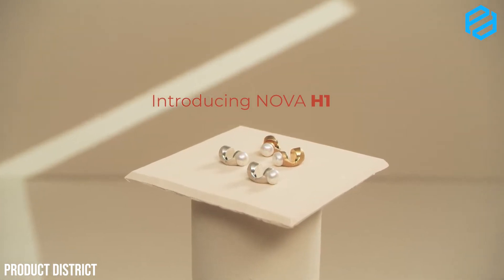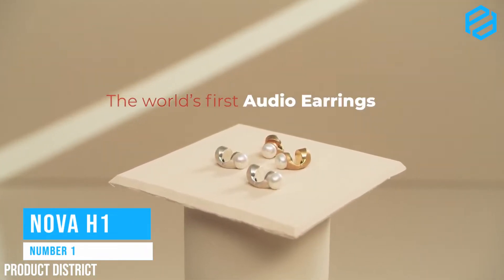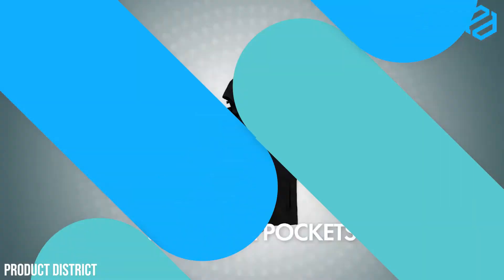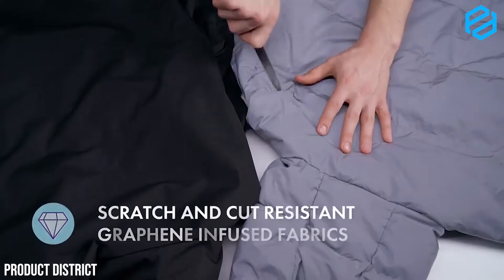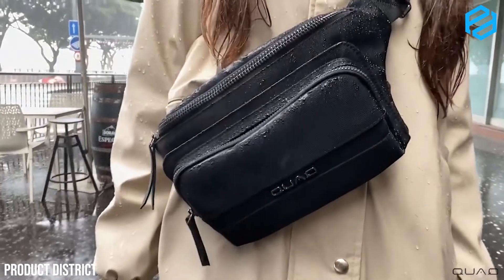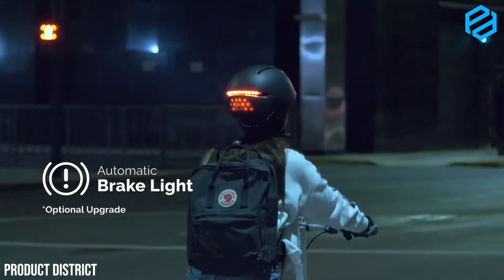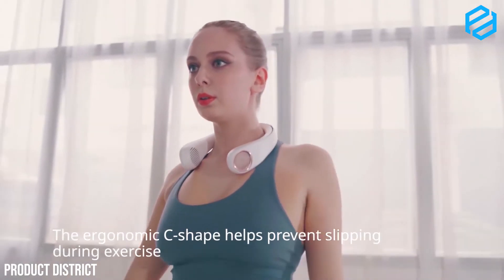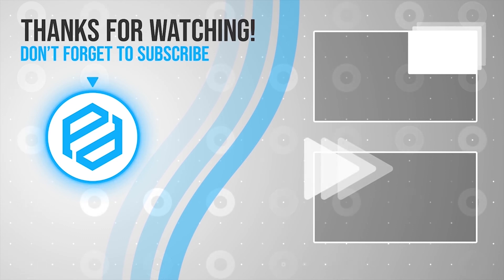Latest Wearable Tech 2021 | Wearable Technology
This video features the Latest Wearable Tech 2021. If you're a fan of wearable technology, this video is for you!

One area in tech innovation that has been gaining more attention today is the wearable technology. These technology products are smartly integrated in existing wearable items that we use every day – which is why the wearable technology is so powerful.

In today’s video, we will be talking about the latest wearable tech that add more value to our everyday items.

1. NOVA H1 audio earrings

2. GAMMA: All-Season 100% Graphene Infused Heated Jacket

3. QUAQ Wireless Charging Crossbody - The Future of Streetwear

4. UNIT 1 FARO A Sleek, Visibility-First Smart Helmet

5. YOSH Smart Fan丨A 360° All-around Breeze Neck Fan

Here at Product District, we feature new and interesting tech gadgets and latest technology inventions that enhance life quality, allowing us to do more and be more. We do tech reviews of latest gadgets that will take things to the next level!

Please visit the main product website and check for any updates or changes on the product specifications before making your purchase. All claims, guarantees and product specifications are provided by the manufacturer or vendor. Product District cannot be held responsible for these claims, guarantees or specifications.

Some links found in the description box of our videos may be affiliate links, which means that if you click on one of the product links and make a purchase, we will receive a small commission. This helps us keep making more videos at no extra cost to you. Thank you for supporting us!